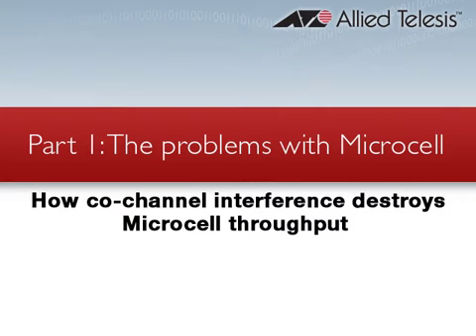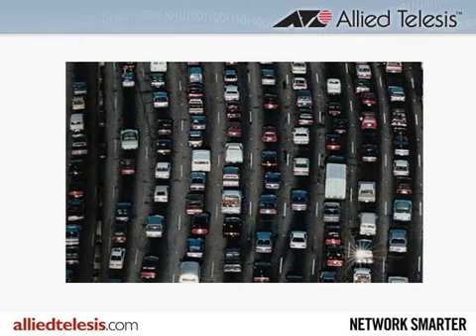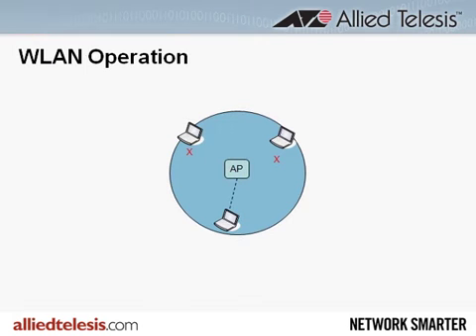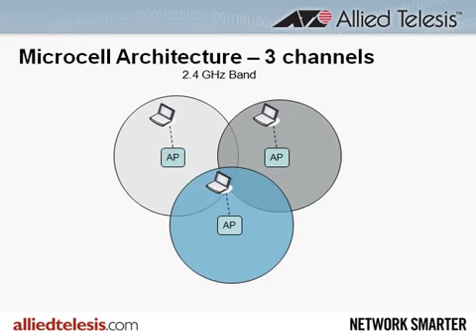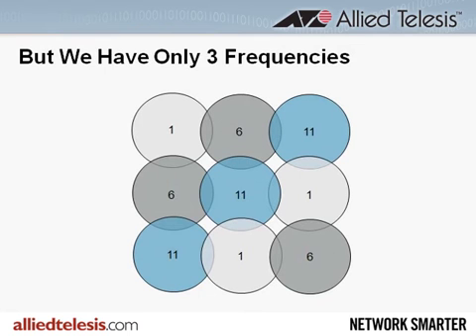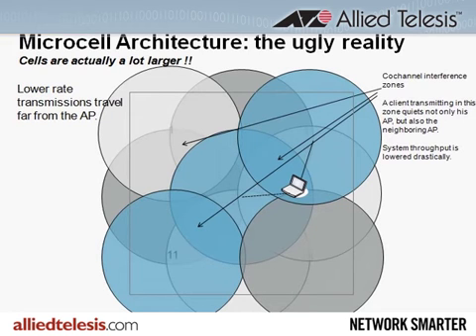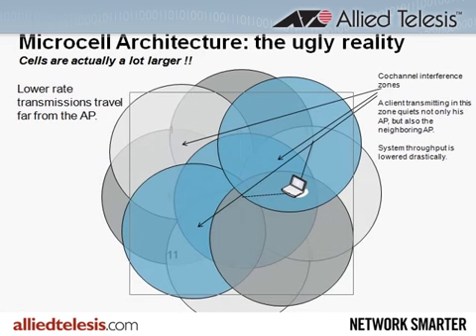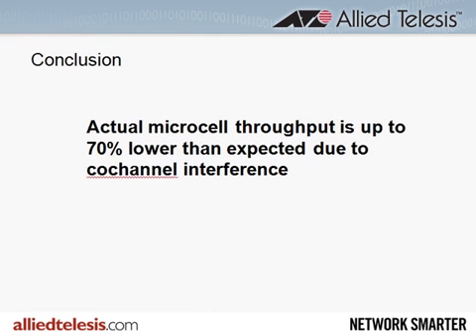Part 1: The Problem with Microcell WLAN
Wireless networks based on microcells have been the dominant wireless architecture since the advent of the first 802.11 standards. This video discusses their disadvantages.

Extricom created Channel Blanket as a solution for seamless wireless roaming. Allied Telesis has evolved that technology into our latest innovative wireless solution, AWC Hybrid Channel Blanket. You can use Channel Blanket and multi-channel on the same AP, to meet the needs of all your wireless clients. for more information.